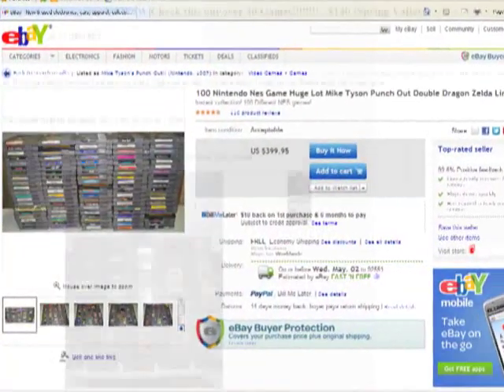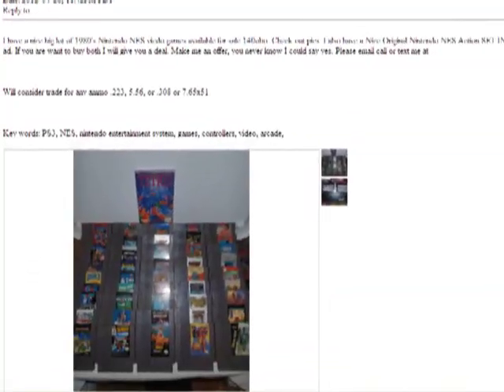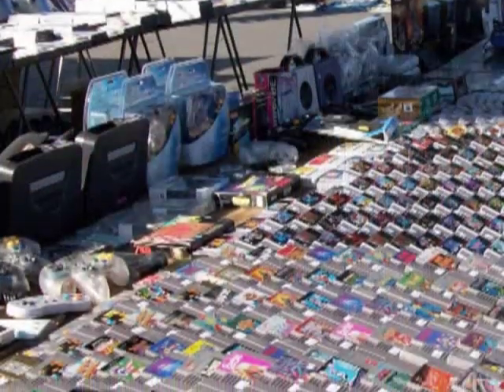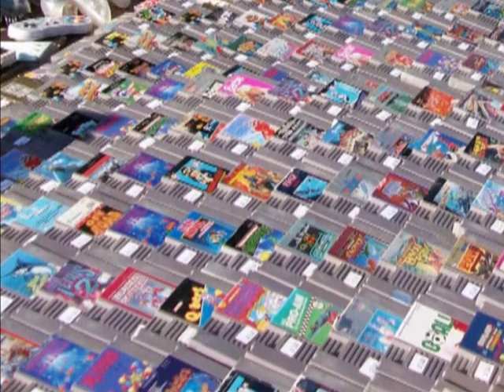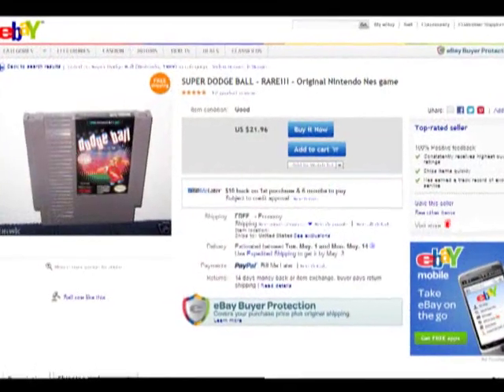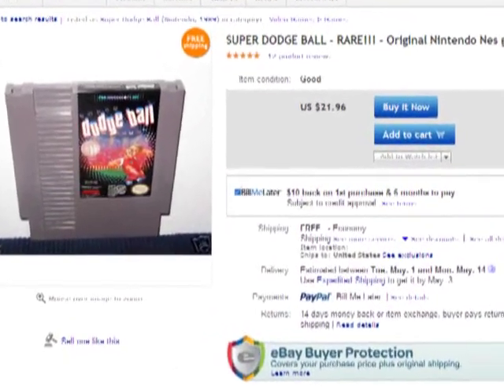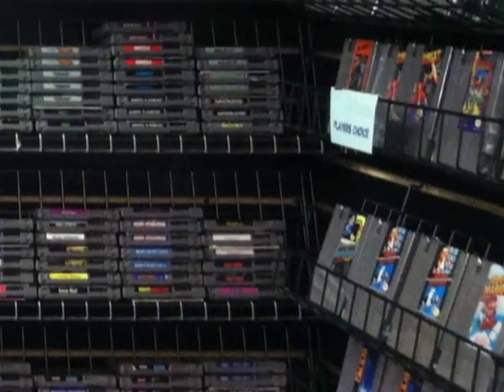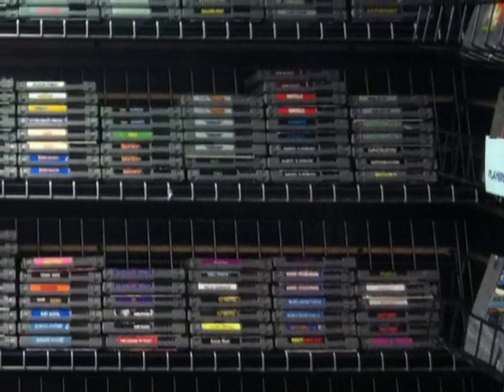Collecting Video Games Part 1 - Finding Games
This is part 1 of a 4 part series on collecting video games. I know it's been done before, but I think this series has something to offer.  This part is all about finding games and building your collection.  I hope you enjoy it.  Other parts include cleaning games, keeping track of your collection, and organizing your collection. Please check them out.  Thank you.